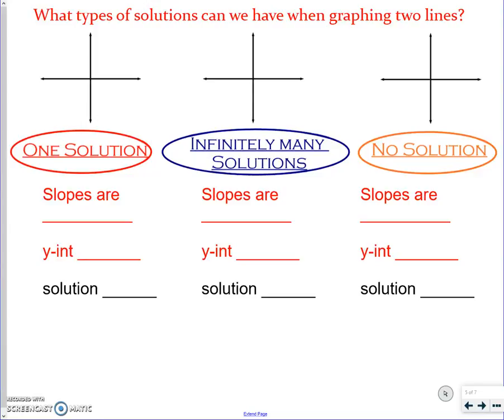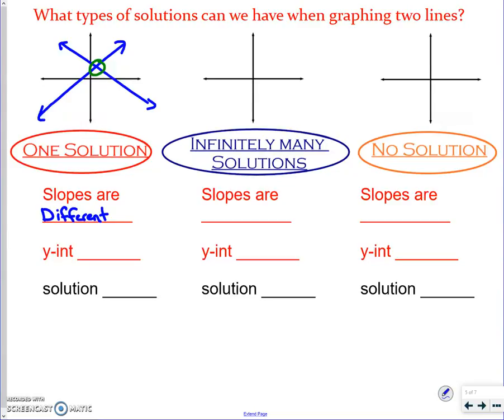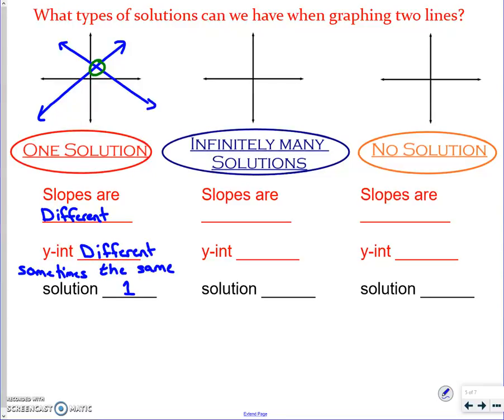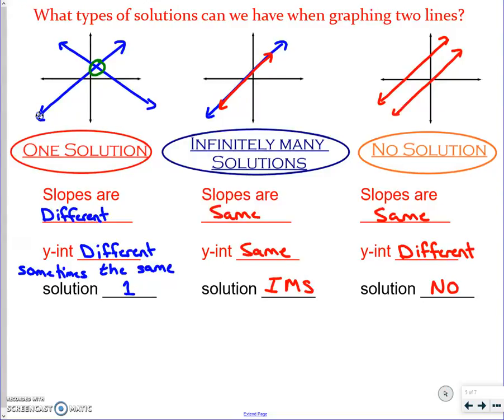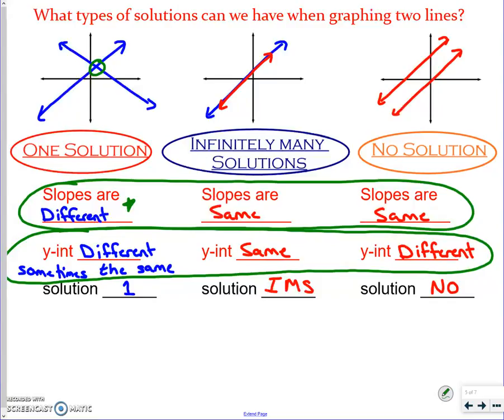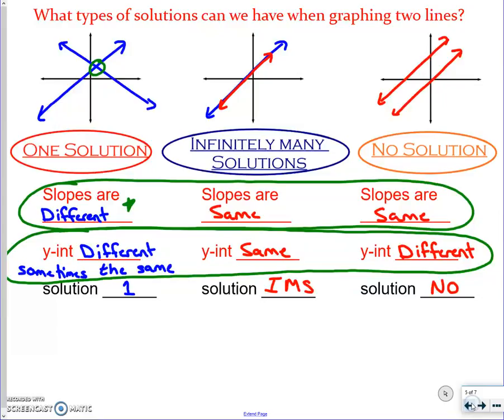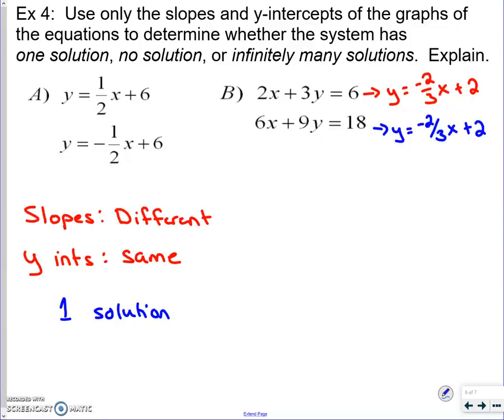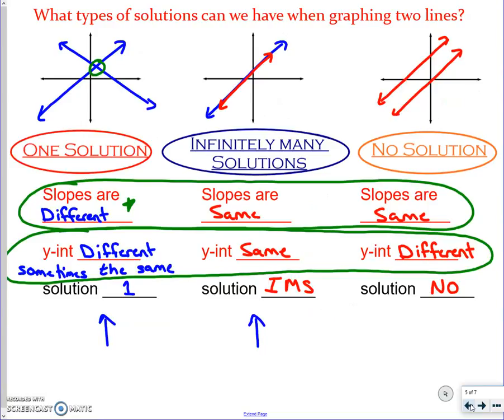Systems Day 2 Solve Systems by Graphing Video Notes 5 7